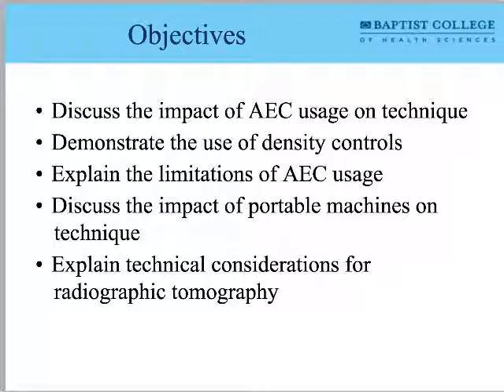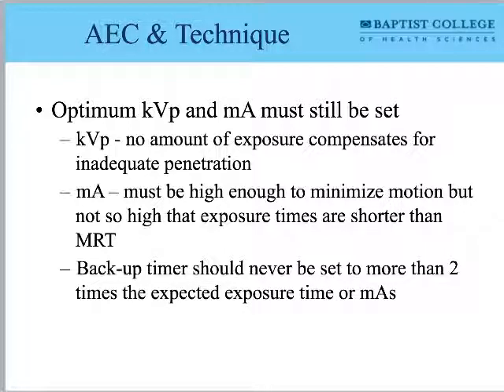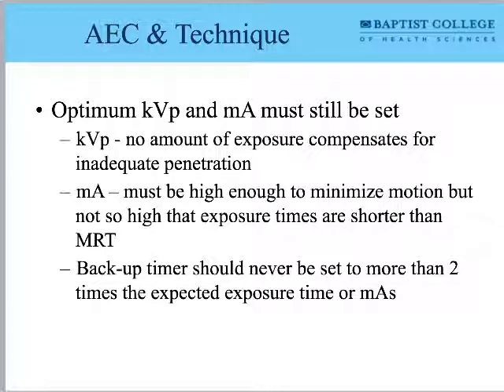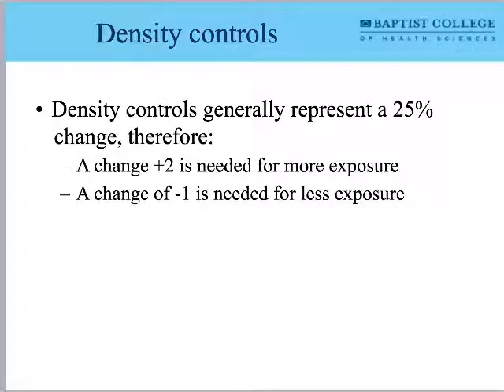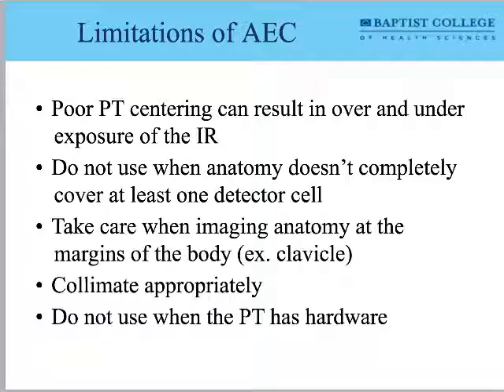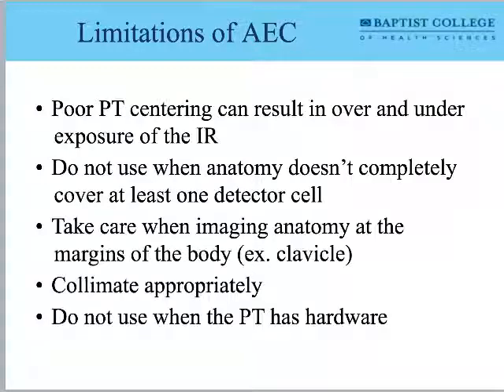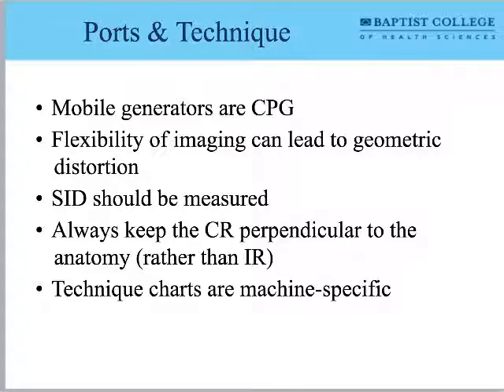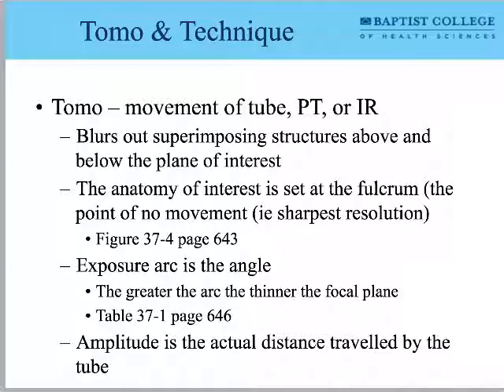AEC, Portables, and Tomo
A discussion of AEC, portable technique, and tomography for x-ray technologists.